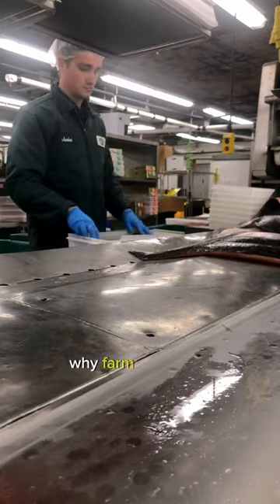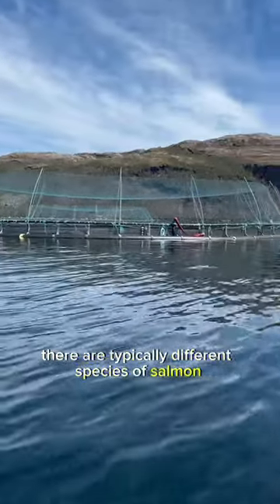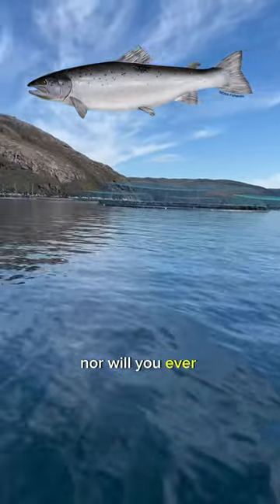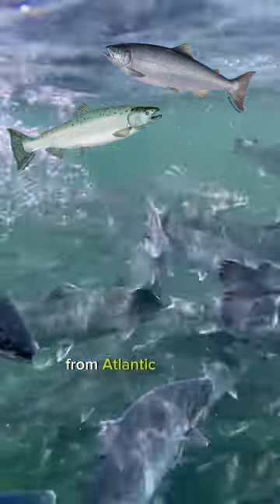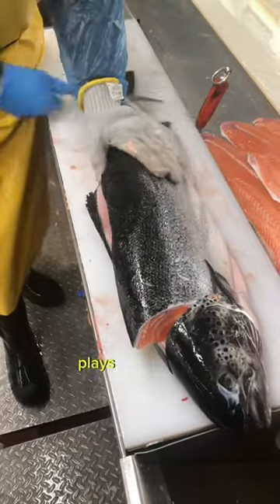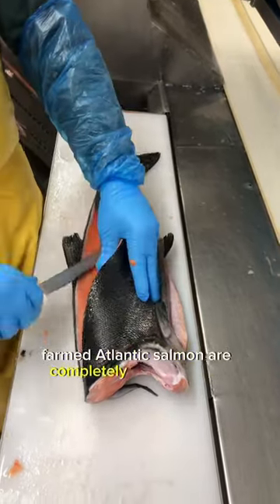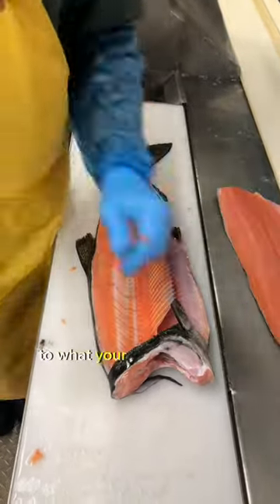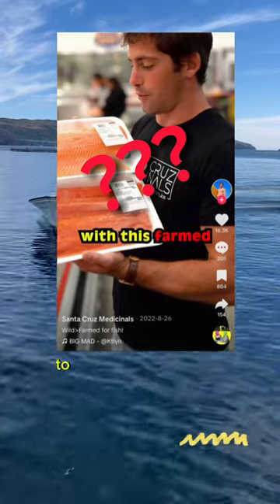Farmed v Wild salmon - why they’re ACTUALLY different!